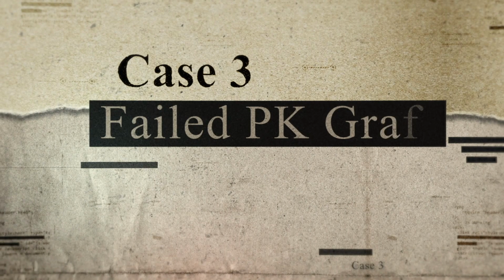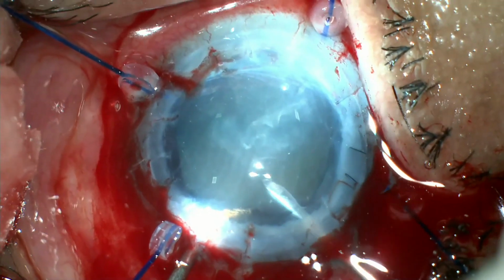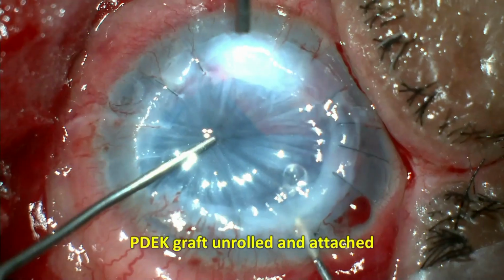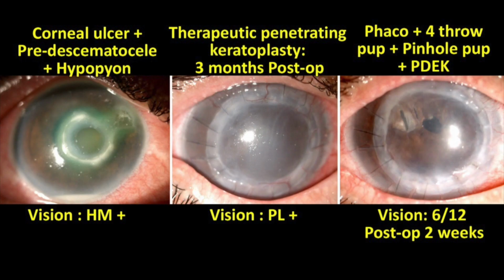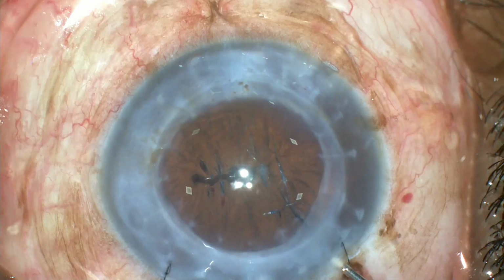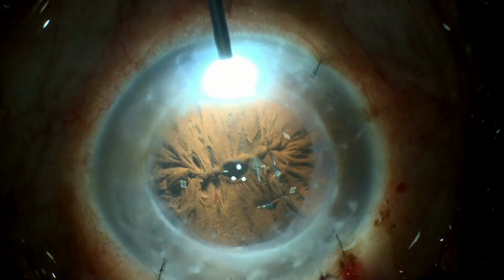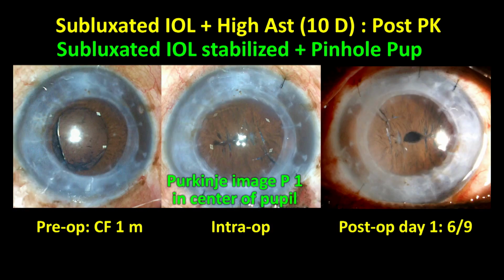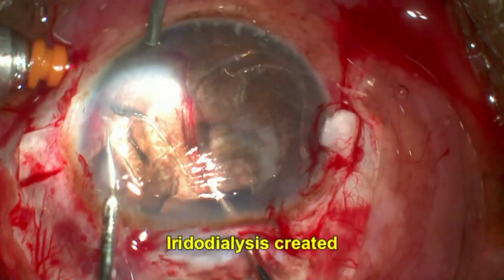AIOCMT3 2024 - VT146 - Dr.Arnav Singh Saroya - ENDOILLUMINATOR – MACHINE MADE SIMPLE